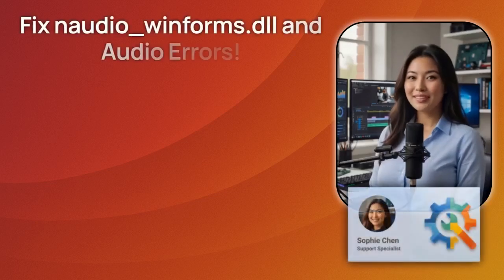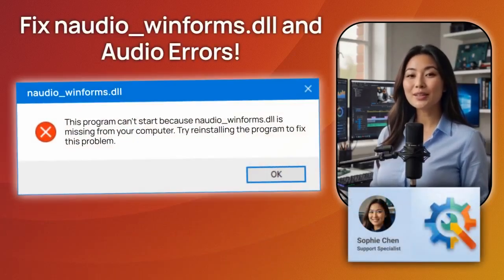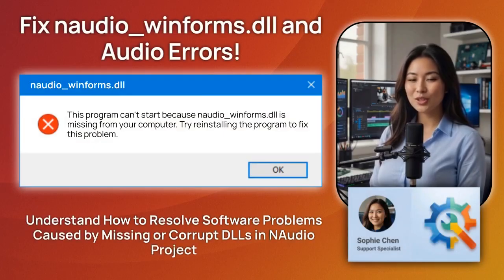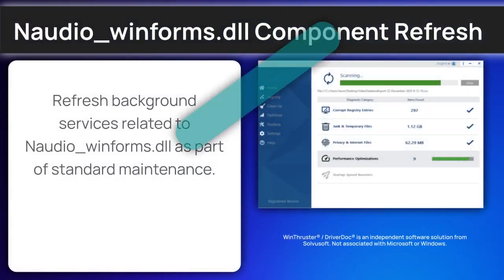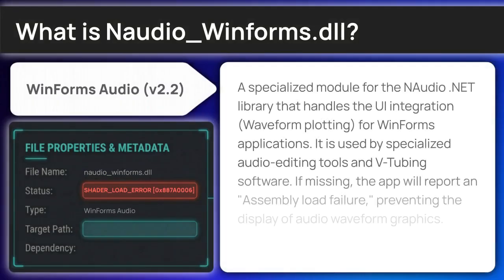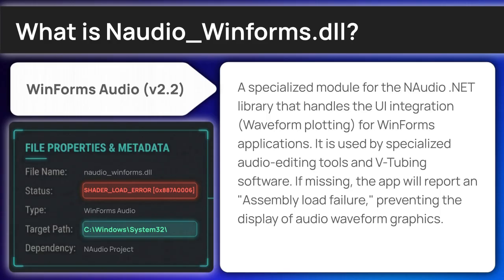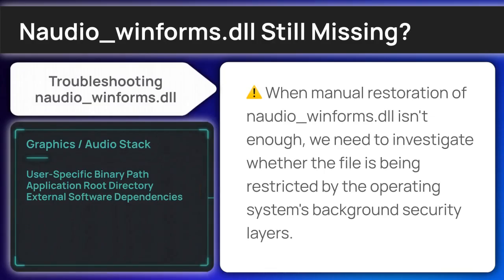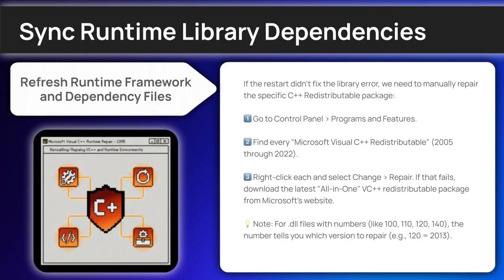Fix naudio_winforms.dll and Audio Errors!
Naudio_winforms.dll: Easy Way to Solve Missing or Corrupt DLL Errors in NAudio Project. 🛠️⚙️ You can learn more about a third-party repair utility at this

Are you getting 'Naudio_winforms.dll missing or corrupt' errors? Naudio_winforms.dll serves as a bridge for NAudio Project, providing Dynamic Link Library code needed for the software to launch. Errors may occur if the file is missing, blocked, or unavailable due to security or installation issues.

What is Naudio_Winforms.dll? A specialized module for the NAudio .NET library that handles the UI integration (Waveform plotting) for WinForms applications. It is used by specialized audio-editing tools and V-Tubing software. If missing, the app will report an "Assembly load failure," preventing the display of audio waveform graphics.

In NAudio Project, Naudio_winforms.dll plays the role of a .NET Multimedia Library DLL driven by the WinForms Audio. I’ll cover standard troubleshooting steps that can help reduce or eliminate the error.

▶ Today's Topic:

- Resolving missing naudio_winforms.dll dependency files
- Understand the naudio_winforms.dll file system

Timestamps:

00:00 - naudio_winforms.dll Error Fix for Games and Applications
00:17 - What Is naudio_winforms.dll and Why Do Errors Happen
00:44 - Reinstall naudio_winforms.dll File for Startup Error Fix
01:03 - Reboot Your PC to Resolve Remaining Issues
01:23 - Fix naudio_winforms.dll Error by Repairing Runtime Dependencies
02:09 - Why You Should Not Download Random DLL Files